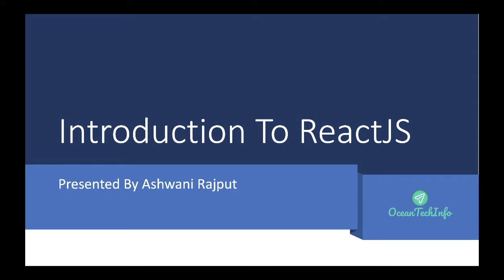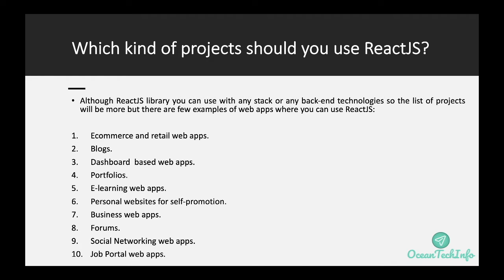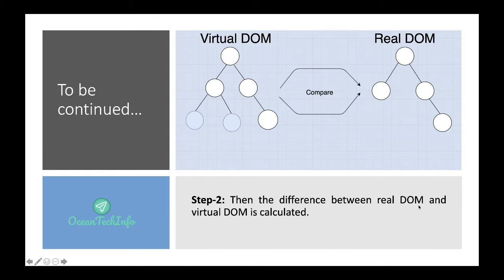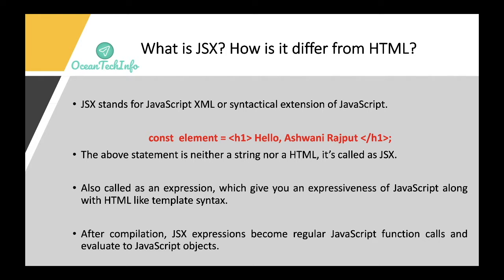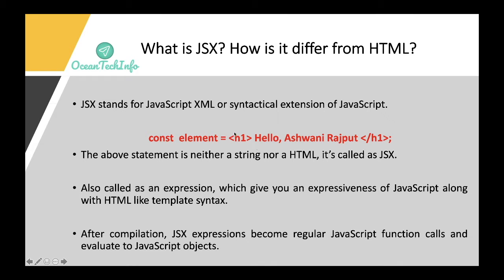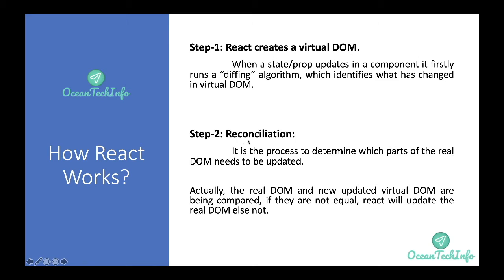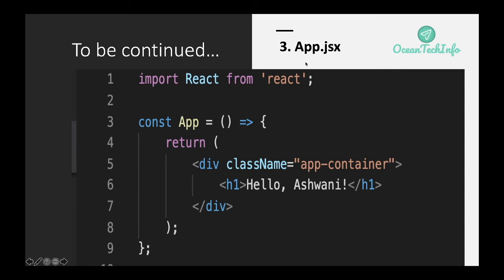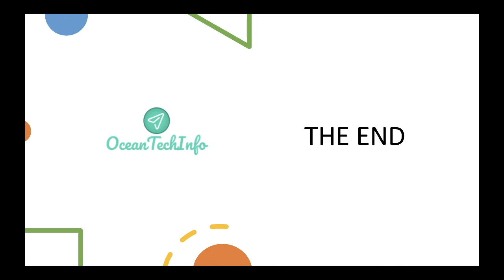Introduction To ReactJS [2021]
This video is about an introduction to ReactJS who want to learn ReactJS from the beginning to the advanced level.

Take your web development skills to the expertise level with Oceantechinfo.

Learn Complete ReactJS for beginners to Advance Level. This course will help you to learn to complete ReactJS in 2021 and beyond.

Mastering these technical skills helps you to boost your career growth as a software developer or front end developer or full-stack developer.

copyright: All the content of this channel is made by Oceantechinfo, do not copy or use any content without permission of Oceantechinfo owner (Ashwani Rajput).